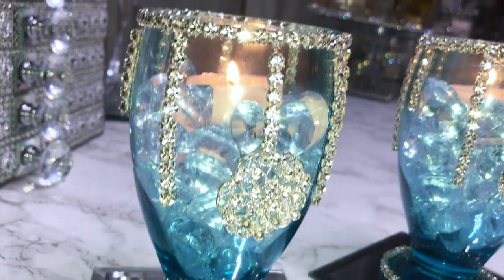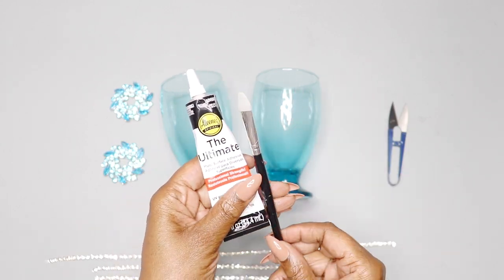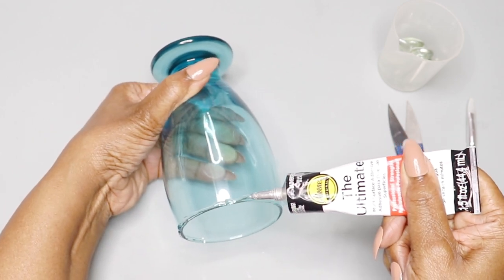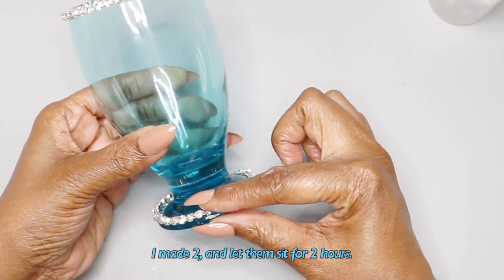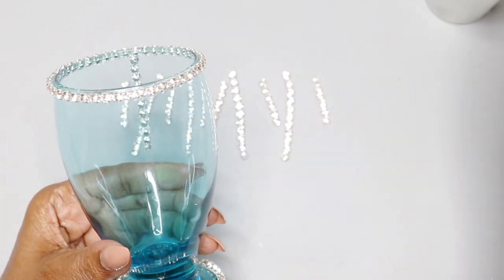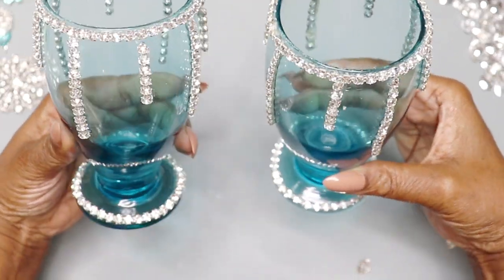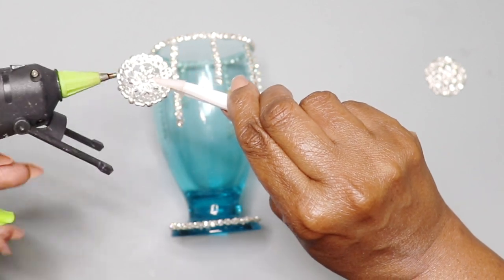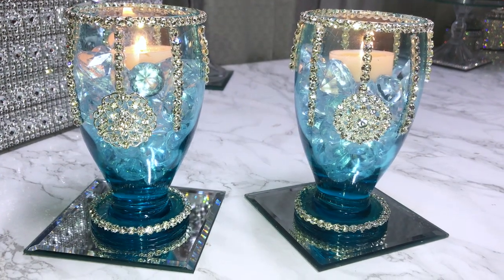DIY ELEGANT DOLLAR TREE TURQUOISE CANDLE DISPLAY DIY ROOM DECOR DECORATING IDEAS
DIY Room Decor DIY Room Decorating Ideas DIY

Turquoise Glasses From Dollar Tree
Rhinestone Chain Esty   Please search on the ESTY website

Rhinestone Crystal Brooches

Clear Gems for Vase Filling

3 Pcs Silicone Eyeshadow Brush

Specialty Series 20 Watt Mini Size High Temperature Detail Hot Glue Gun

@Aleene's DIY
Aleenes

Music: Baeb Steps - Noir Et Blanc Vie from the youtube music library